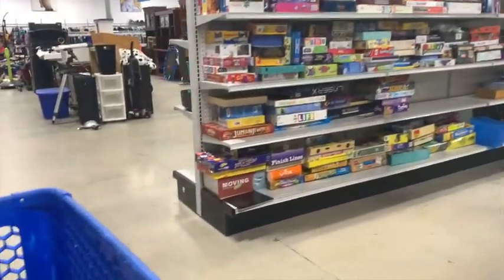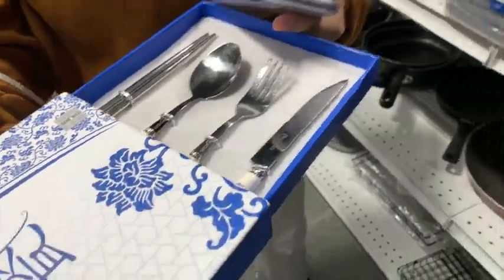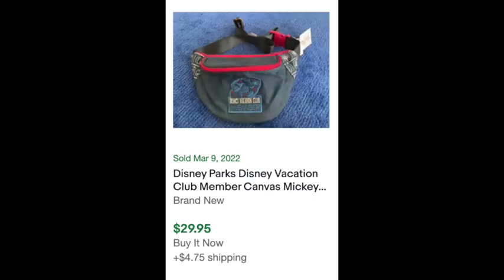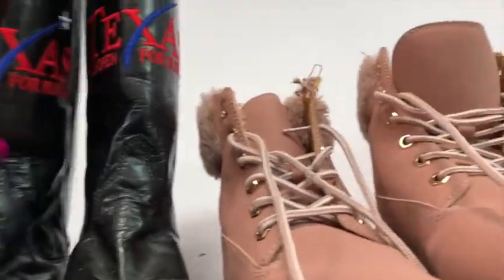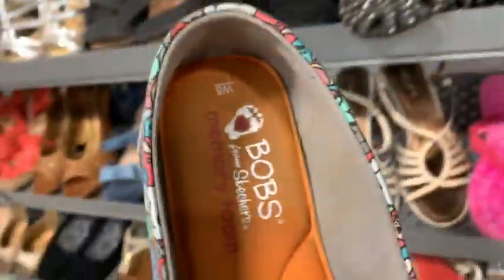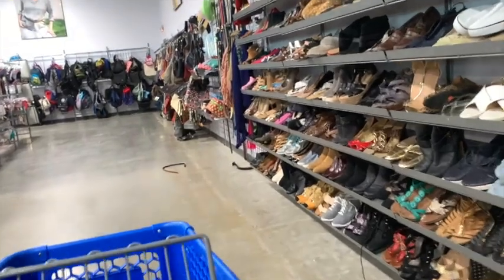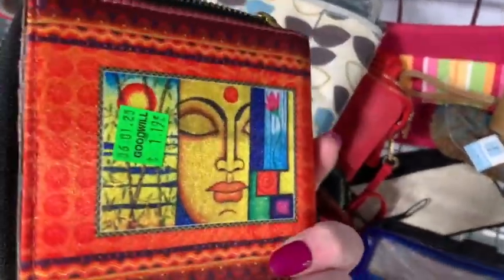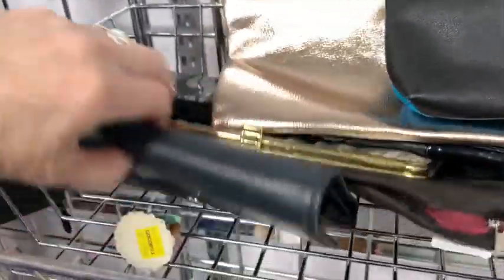5 Items from Thrift to Flip on Ebay for Profit - THRIFT FOR RESALE - Thrift Store Finds to Resell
Let me take you around the thrift store and stop in different section to talk about what to look for at the thrift to resell on Ebay? If you are just getting in to thrifting to flip on ebay or just looking for Goodwill or thrift items to resell, I'll show you some of the best items to look for when you are thrift store shopping.

Knowing what to look for in every section of Goodwill or thrift stores for the best items to sell on ebay is key. I show you how to go through sections of the thrift store and research easy to find items to flip on Ebay for a profit whether you are reselling from Goodwill or another thrift shop.  If you are a beginner selling on ebay, knowing what to look for to sell for a profit is key!
5 Items from Thrift to Flip on Ebay for Profit - THRIFT FOR RESALE - Thrift Store Finds to Resell
5 Items from Thrift to Flip on Ebay for Profit - THRIFT FOR RESALE - Thrift Store Finds to Resell